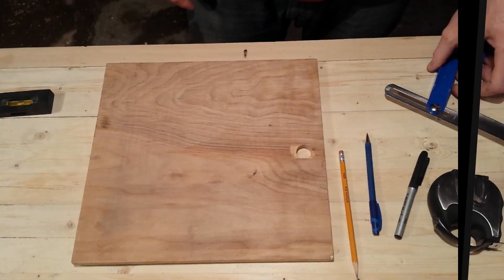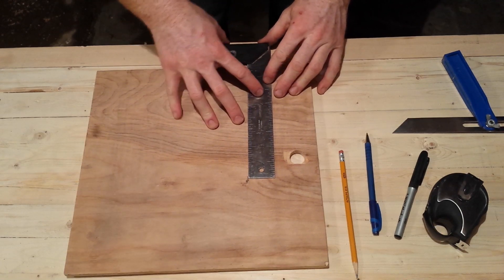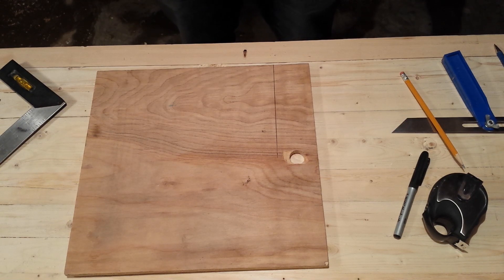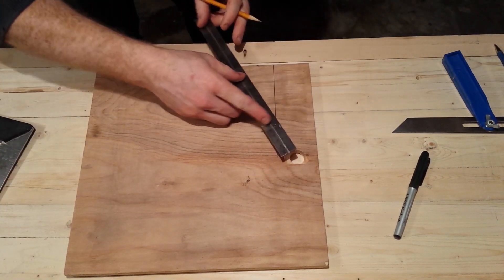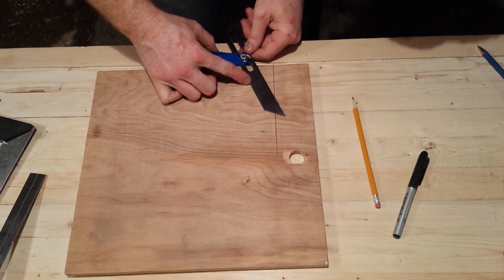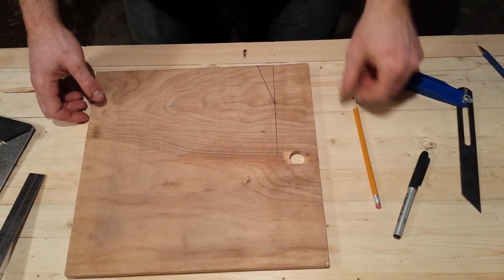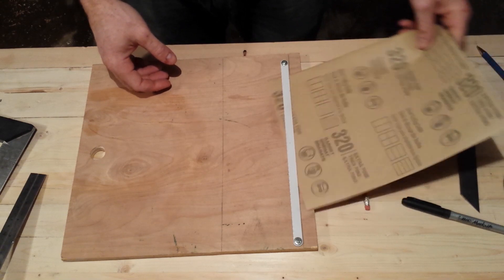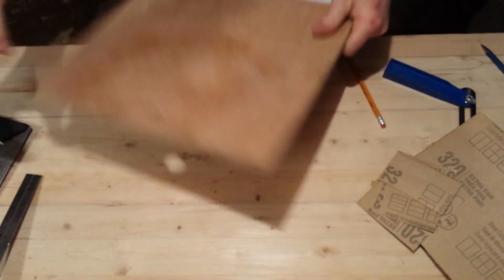Setting a Bevel Gauge to Ratio Angles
How to set a Bevel Gauge to Ratio Angles and a bonus jig on quick sandpaper cutting.